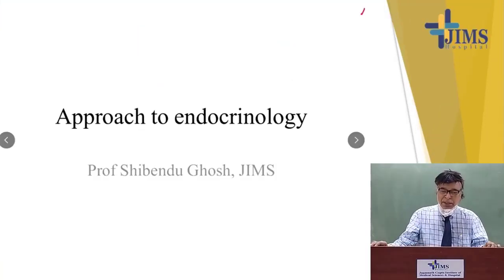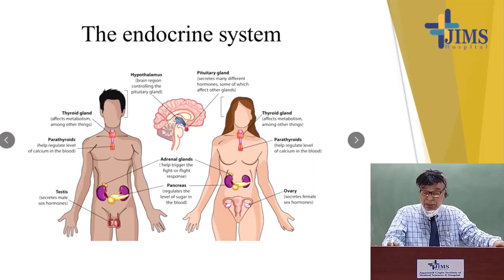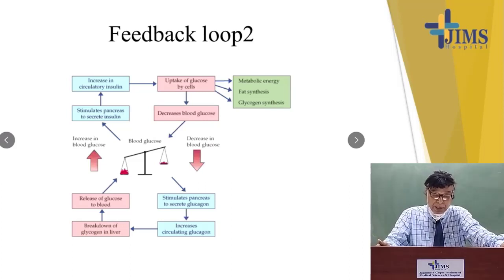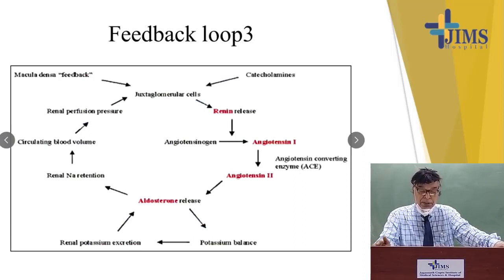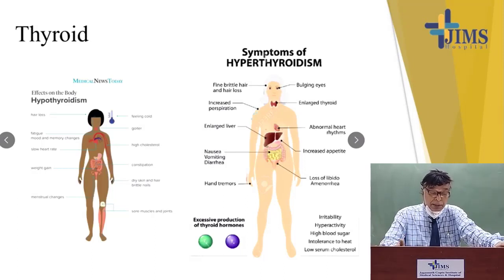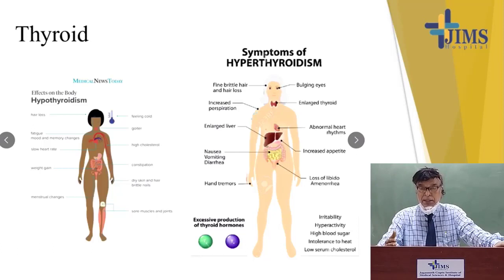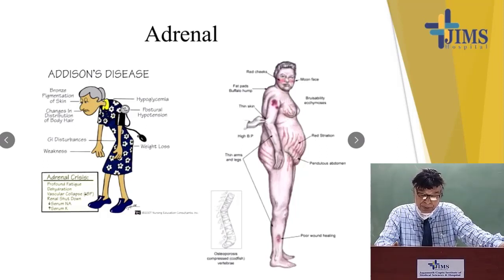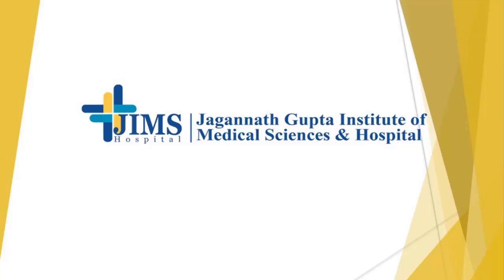TOPIC : Approach to Endocrinology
Prof (Dr) Shibendu Ghosh
Professor
Department of General Medicine
Jagannath Gupta Institute of Medical Science and Hospital